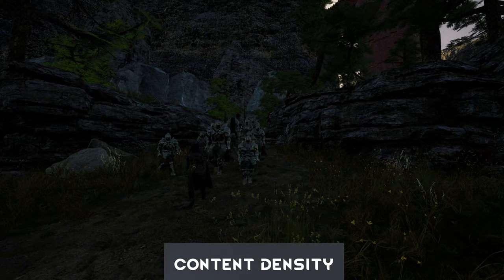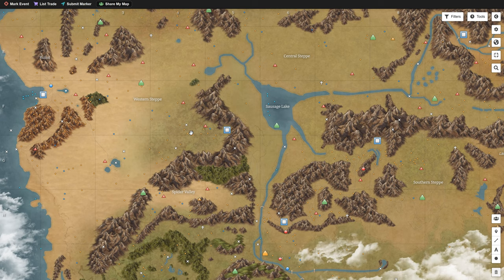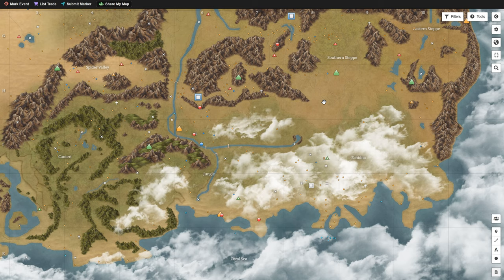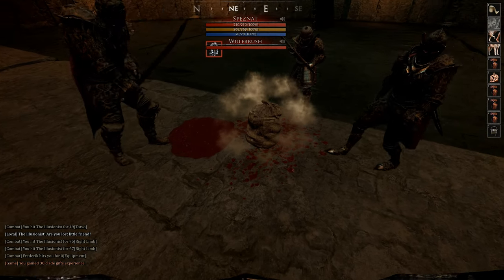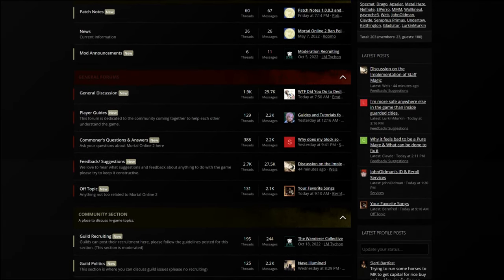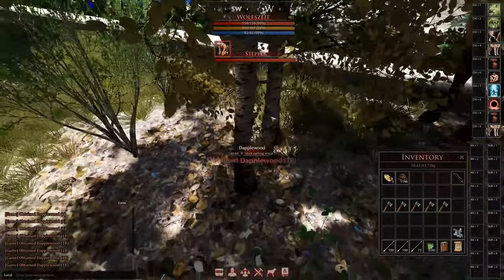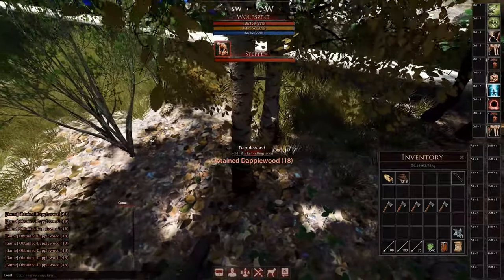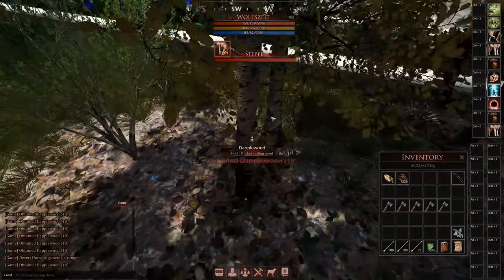Mortal Online 2 Content Density 4K Point of Interests and CEO plans for more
This video is about the content density of Mortal Online 2. There is currently alot of empty plains and empty spaces and star vault would like to fill this with points of interests. I explaining the problem that raises with this and that it would be awesome if we had more points of interest with more loot. So if you have ideas about that please share them.

Timestamps:
0:00 Intro
0:07 Content Density in general
1:00 Opinions on Forums and so on
1:20 Territory Control
1:50 Empty land masses
2:10 Content Density in Mortal Online 1
2:45 Stuff is still missing
3:07 Bad Jokes about interesting points
3:20 Example Point of Interest
3:40 Loot is not so good currently
4:40 What henrik things about that
4:53 Henrik Explains what they will do
7:02 Other places for POI
7:45 Please Leave your Opinion
7:54 Thanks Supporters
8:02 Outro

If you want to join the guild or just hang out in the discord

Carmel (The Dragonslayer), Professor Oh (Wisdom Streamer), SlumF_Gaming (The Twitcher), Lordless Guild (The freedom lovers), Thibni (The Oghmium Maker), Vinya, Rhonus, Paarthurnax, Cologne Bulldog, The Spicy Gentleman, Siddhant Bhardwaj, Torden, erutcipgnievom, skibba5000, Pupuc, Maxtrox